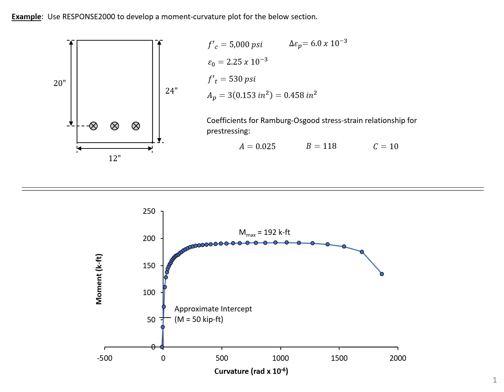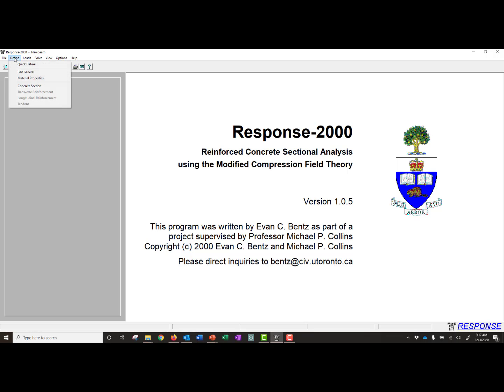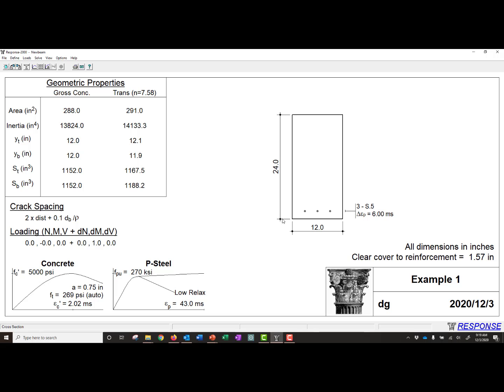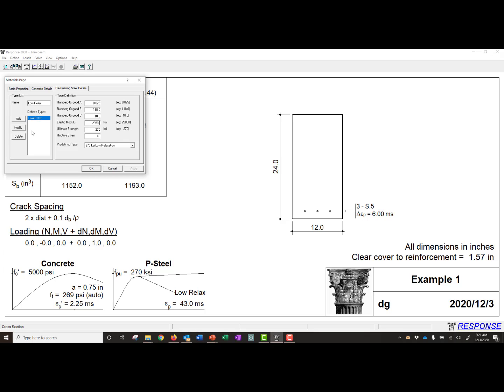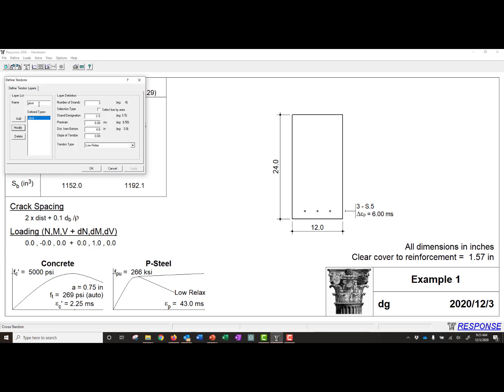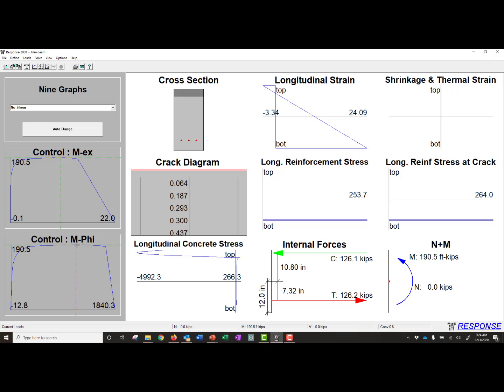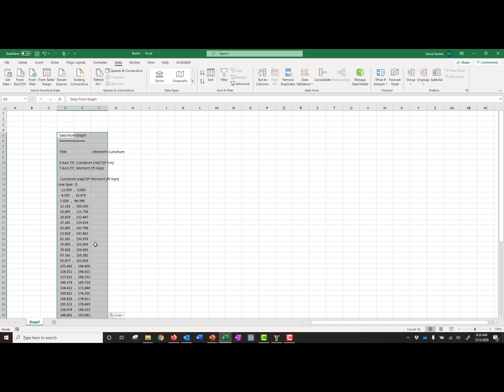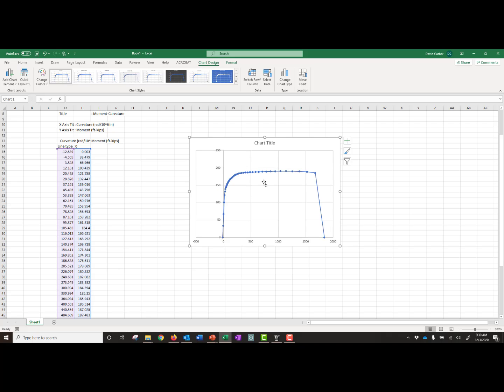Prestressed Concrete Design - 5 - Example 1 - Moment-Curvature Plot using RESPONSE2000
This example problem is part of Module 5 in my Prestressed Concrete Design course on response of prestressed concrete members to flexure. This example problem shows you how to use RESPONSE2000 to create a moment-curvature diagram for a prestressed concrete section. RESPONSE2000 is a freely available layered-section analysis program for reinforced and prestressed concrete members.